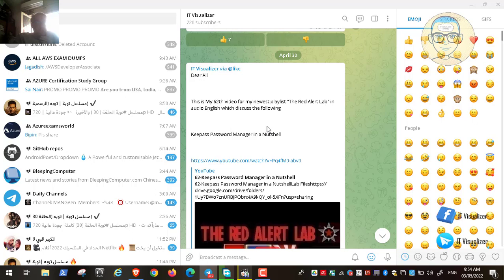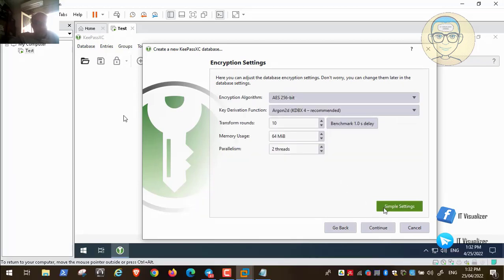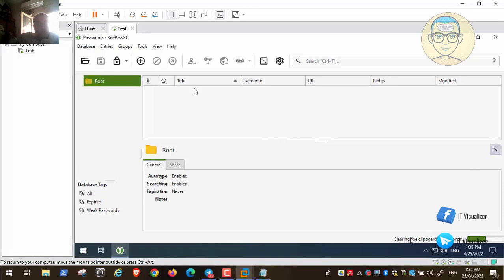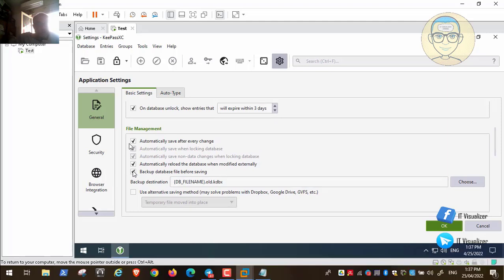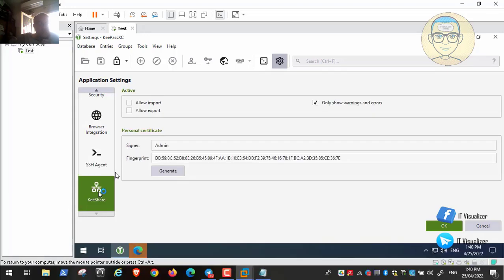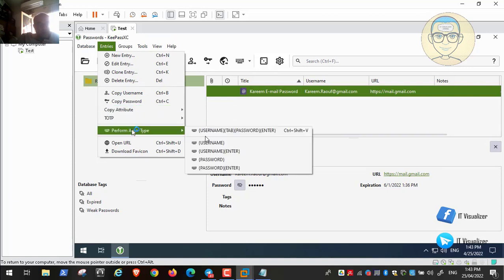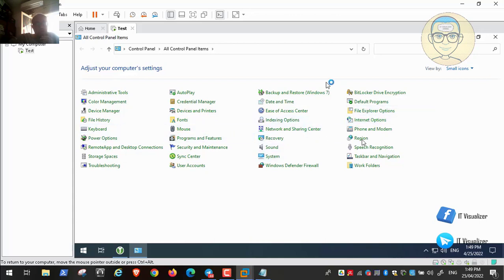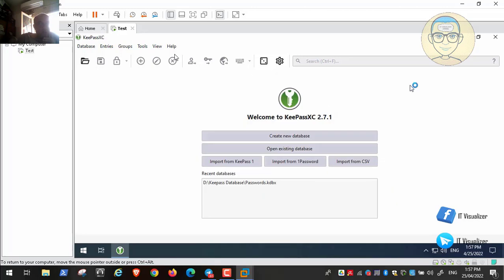63-Keepassxc Password Manager in a Nutshell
63-Keepassxc Password Manager in a Nutshell

Lab Files